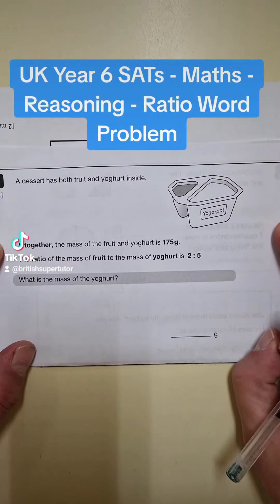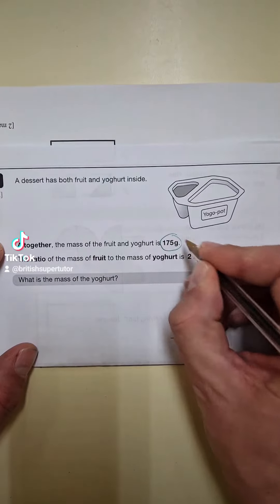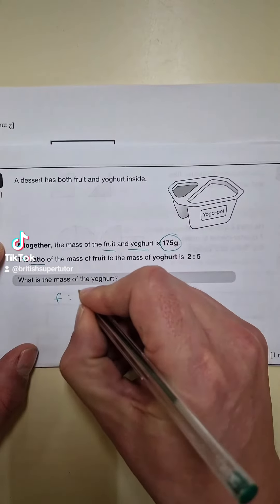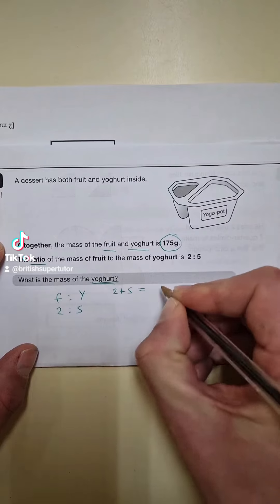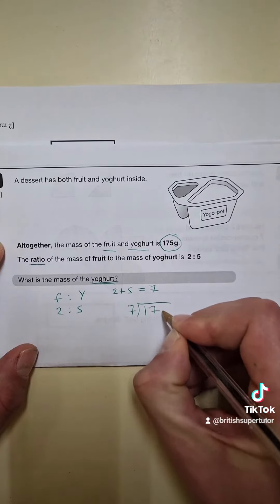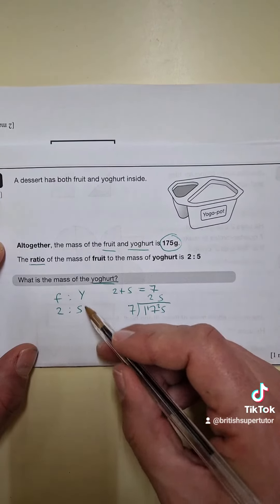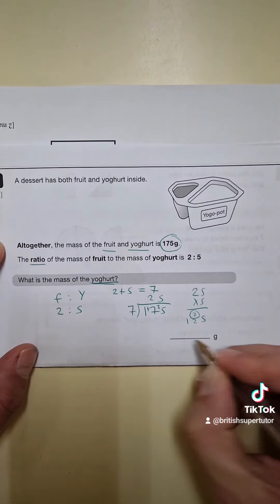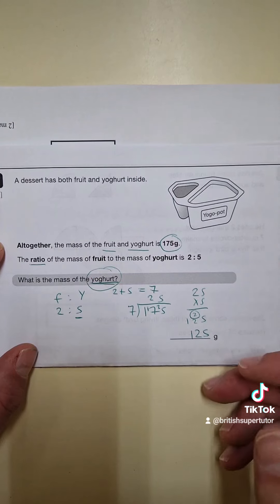UK Year 6 SATs - Maths - Reasoning - Ratio